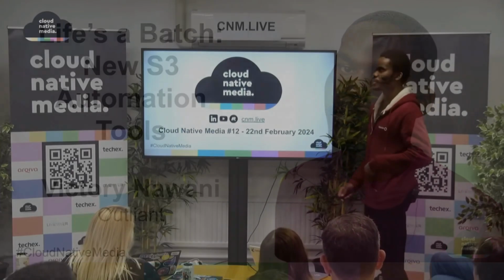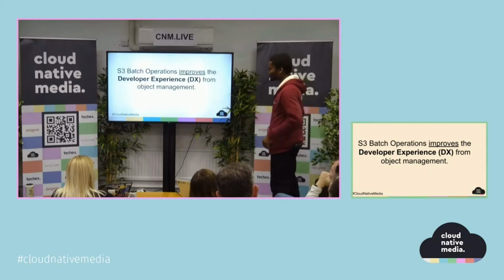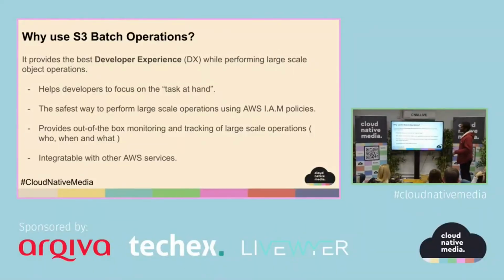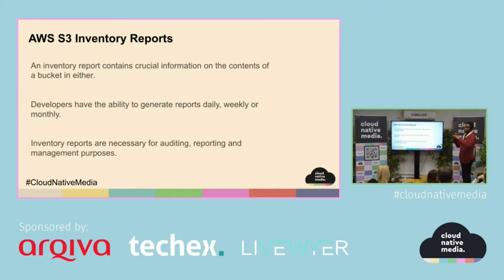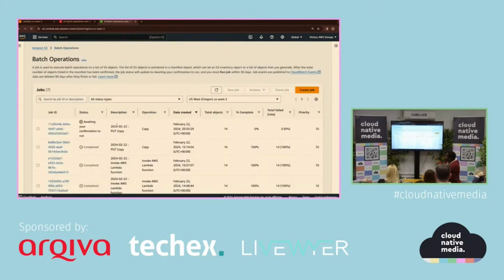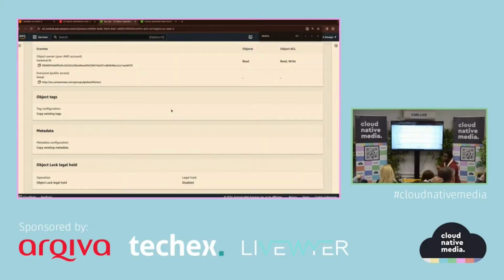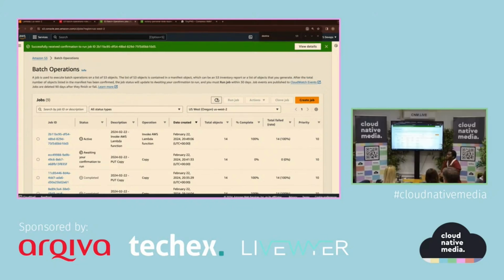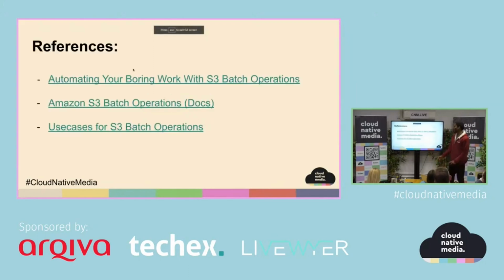Life's a Batch | S3 Automation Tools | Victory Nwani | CNM #12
Victory takes us through the old and new features of AWS S3 Batch Operations with a detailed explanation and a live demo